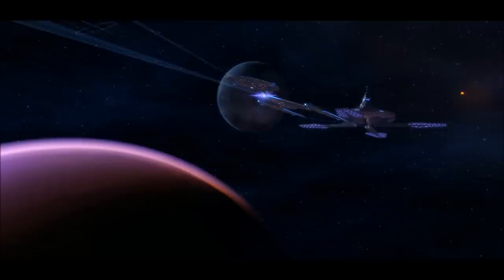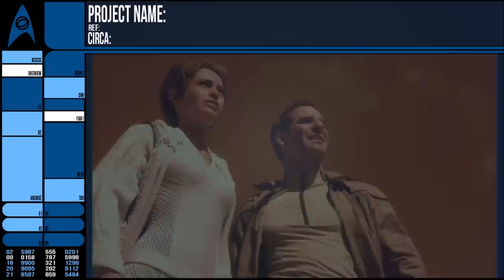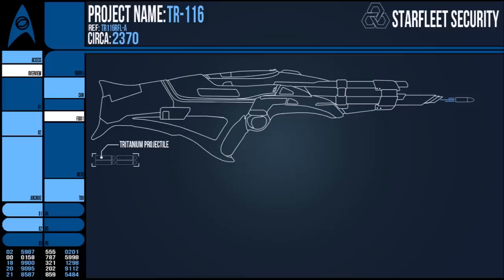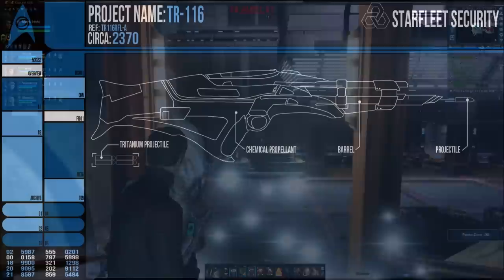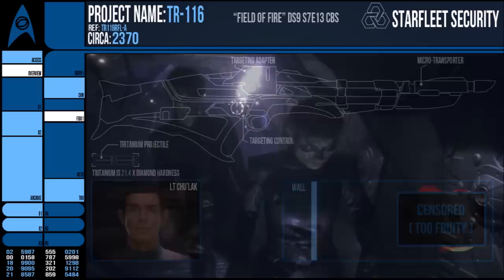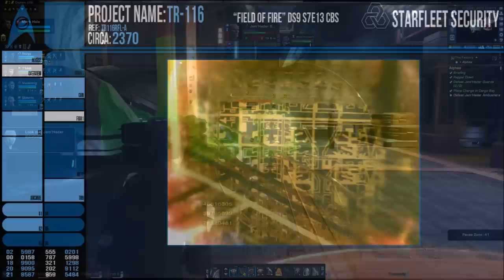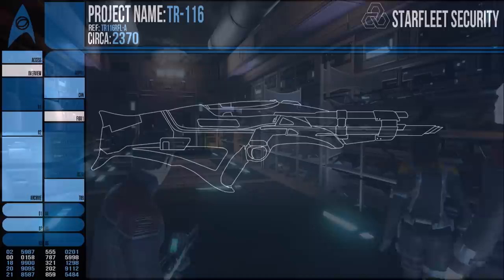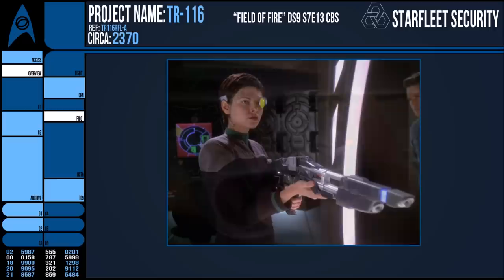TR-116 Transporter Weapon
Sometimes futuristic problems require modern solutions.
Or something like that.
The TR-116 is a throwback to older warfare created by Starfleet to operate in areas where the phaser could not. But then some crazy Vulcan got a hold of it and modified it into a whole new era of combat.

Star Trek, Enterprise/Voyager/Deep Space Nine and The Next Generation are all owned and distributed by CBS.
Star Trek films are owned by Paramount Pictures.